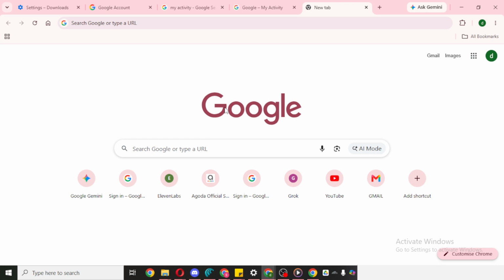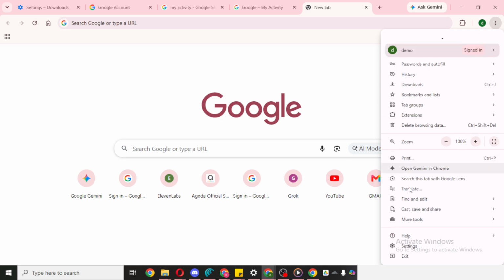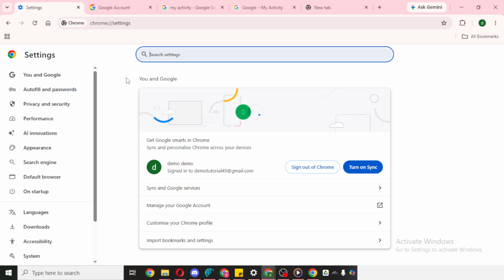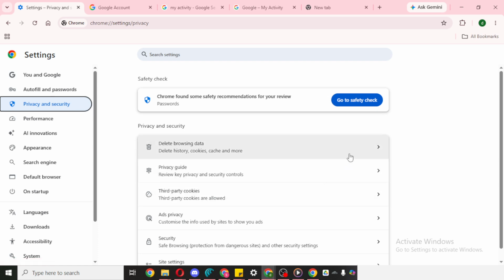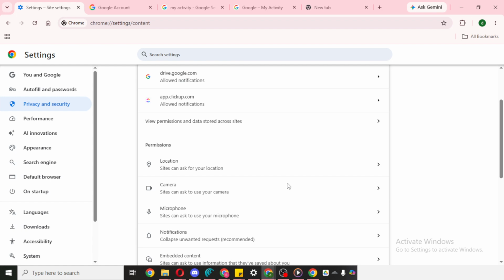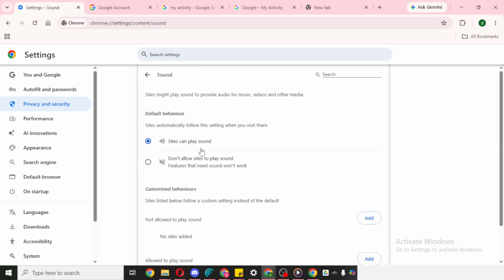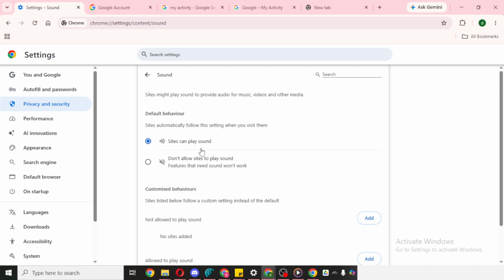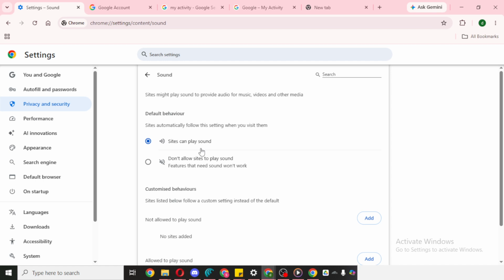How To Fix No Sound in Google Chrome (full guide 2026)